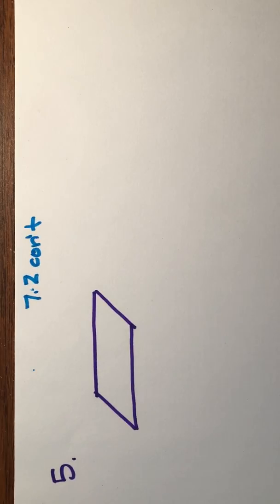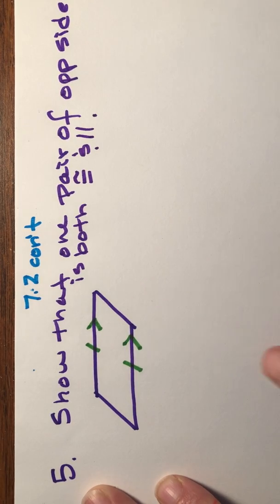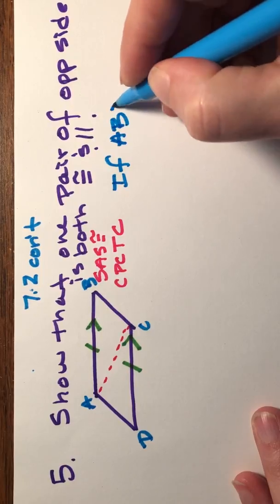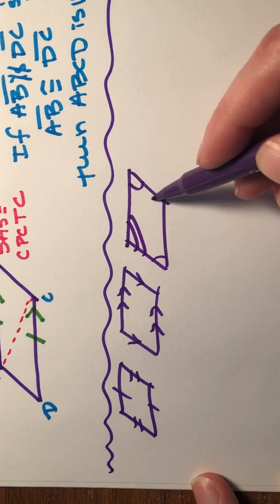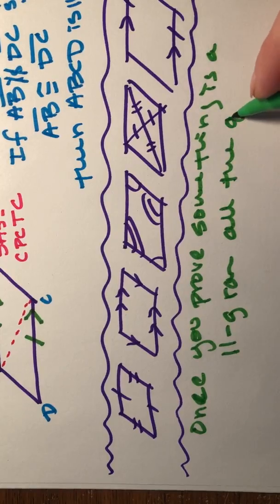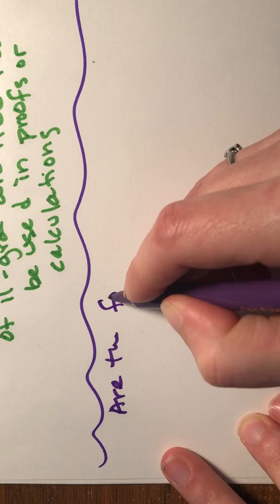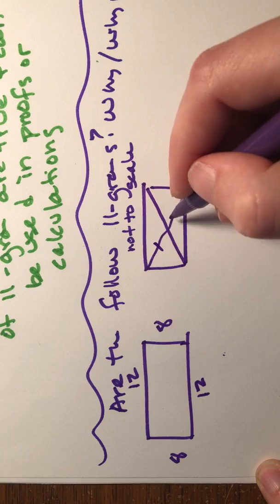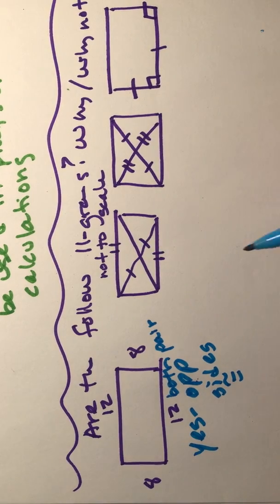Unit 7.2 Notes part 2 of 3